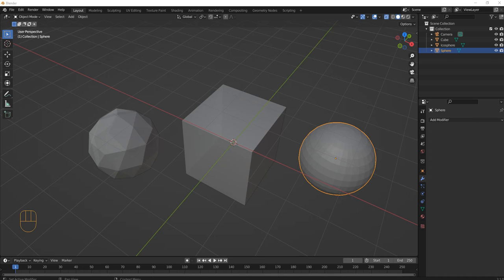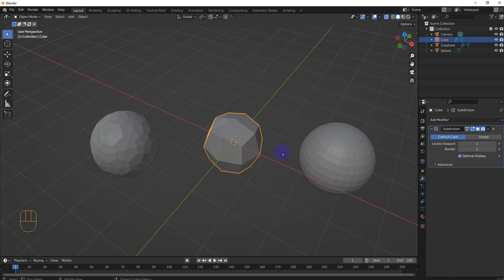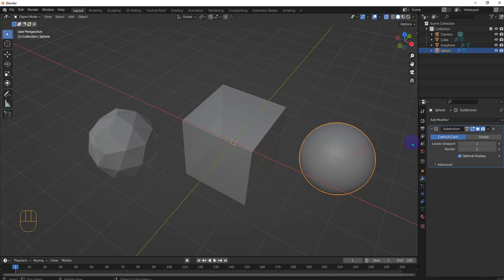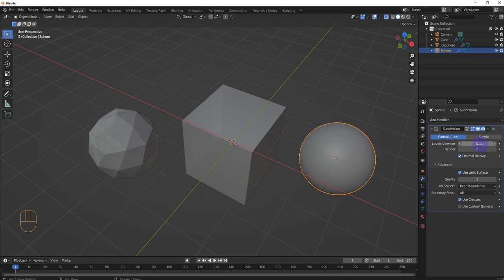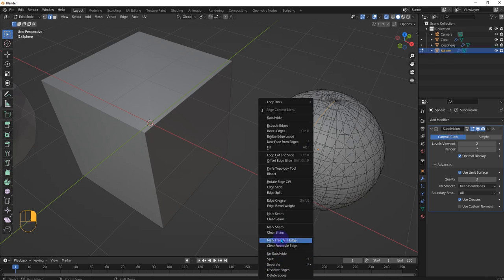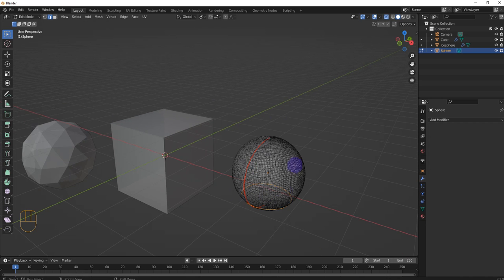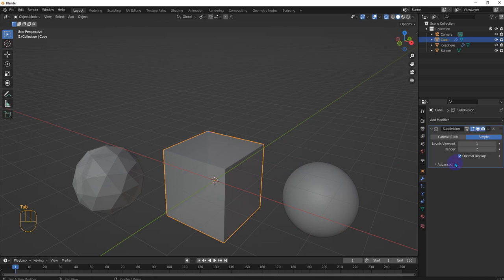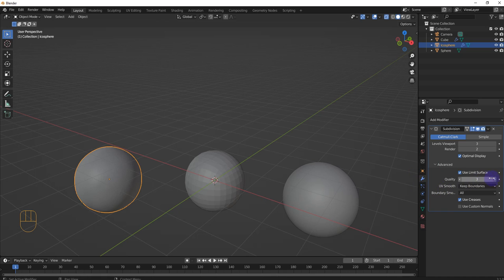Blender Surface Subdivision Modifier